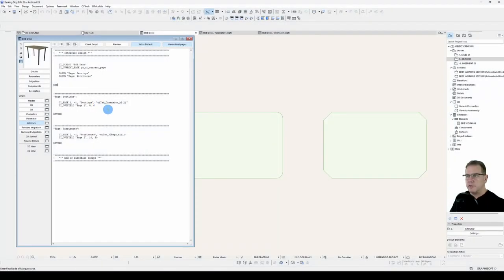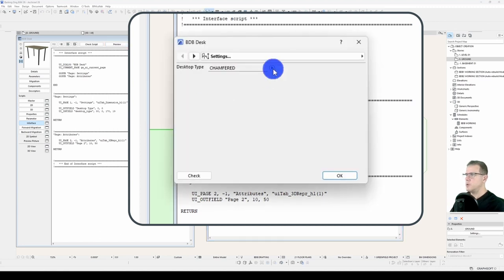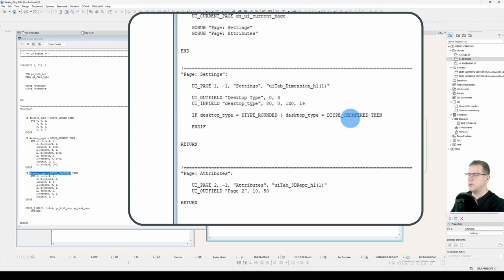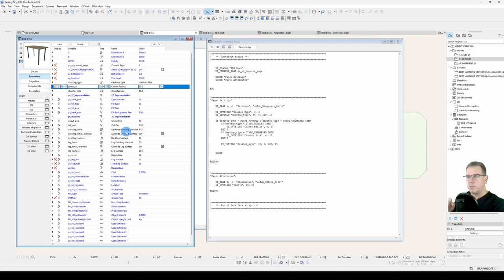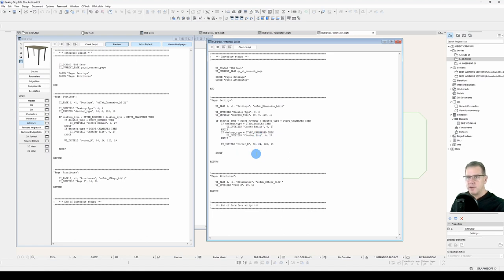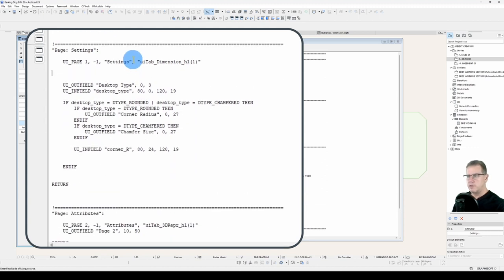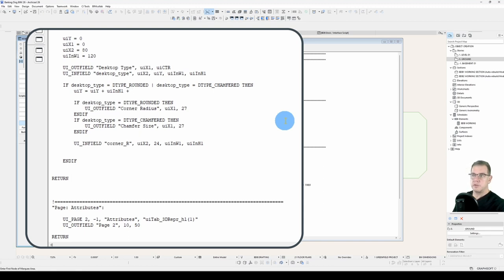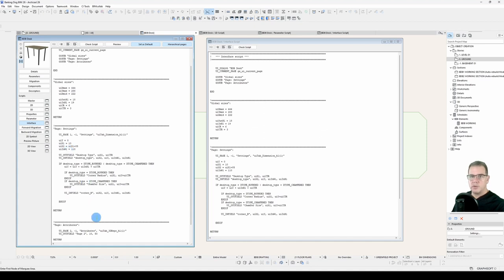013 Beginner's GDL Pt 9: User Interface first UI_INFIELDs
We continue to develop the user interface for our desk object.  In this video, we add our first UI_INFIELDs, and introduce a variable system to manage our coordinates. Done in ARCHICAD 26.

Time Codes:
0:00 – Intro
00:29 – The first UI_INFIELD
2:37 – Optional  second UI_INFIELD
3:30 – The Check button
5:06 – Coordinate variables
9:31 – Conclusion

Links
Online help